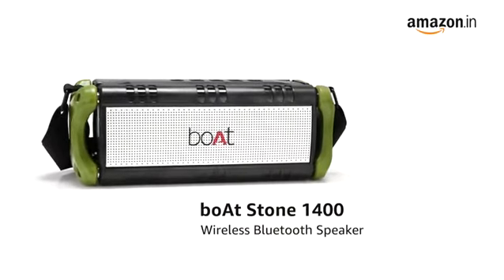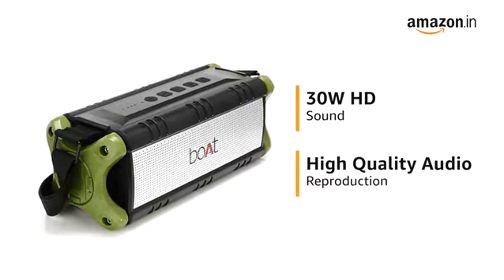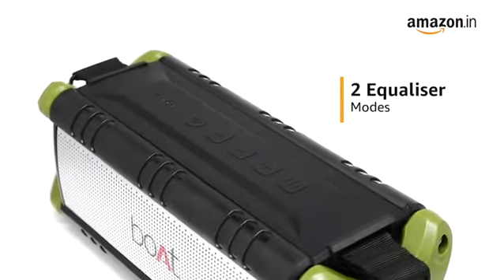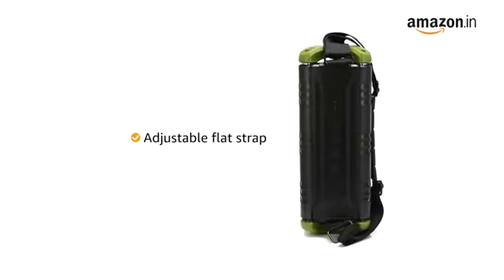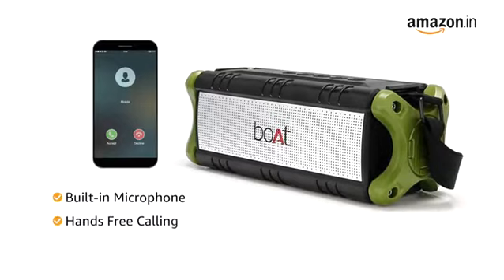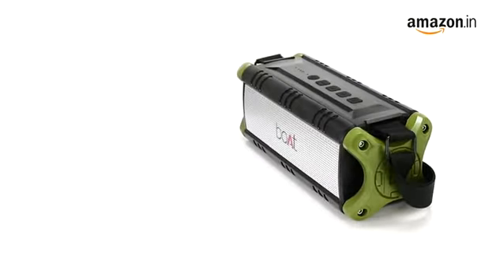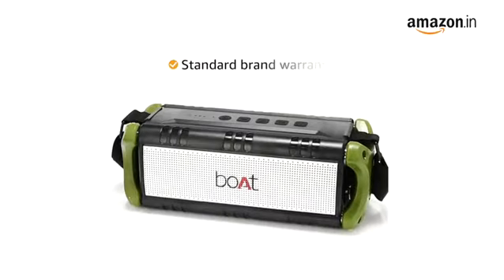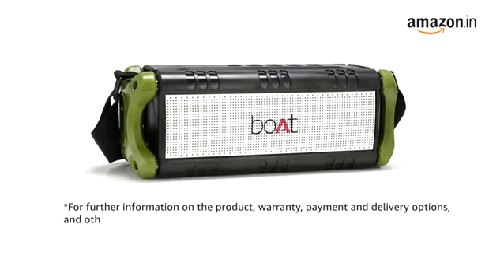boAt Stone 1400 Wireless Bluetooth Speaker with IPX 5 Water Resistance, EQ Modes and HD Sound (Army